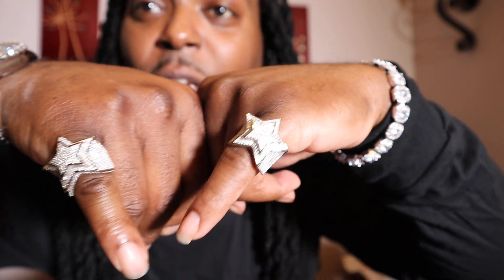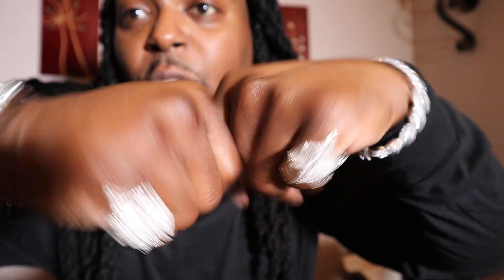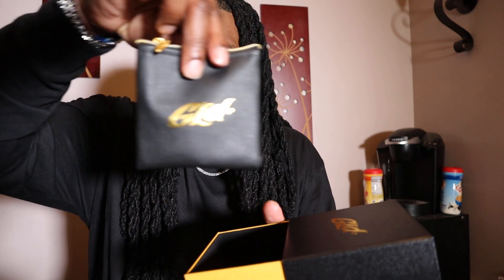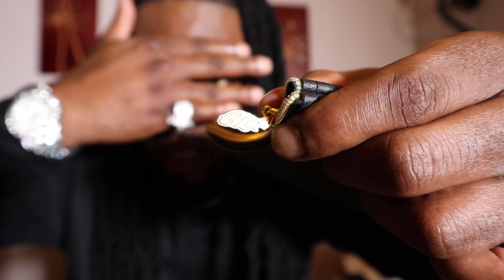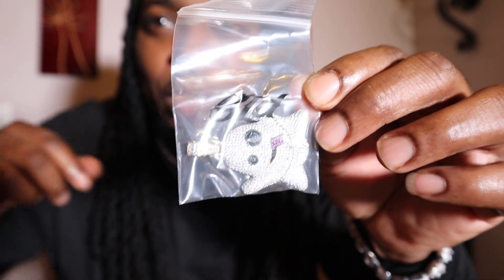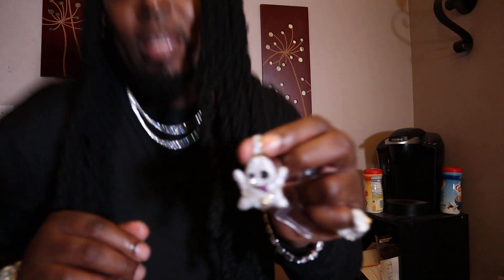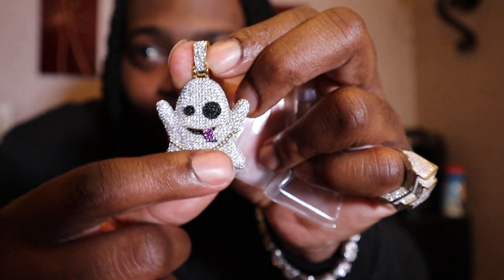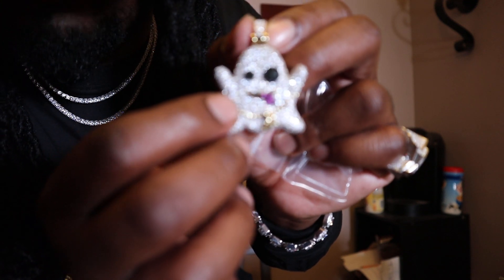shop gld ghost pendant part 1